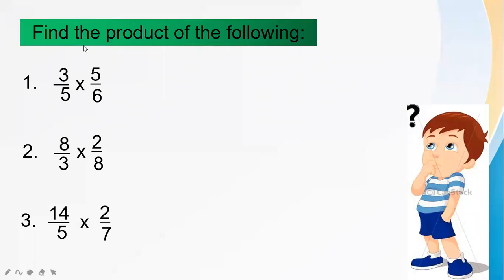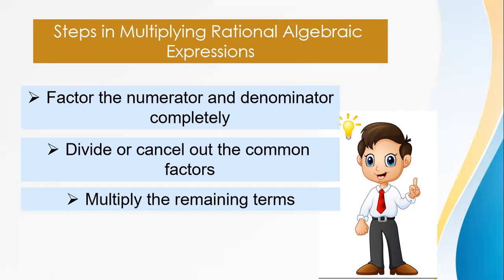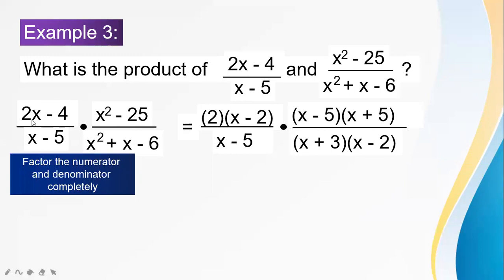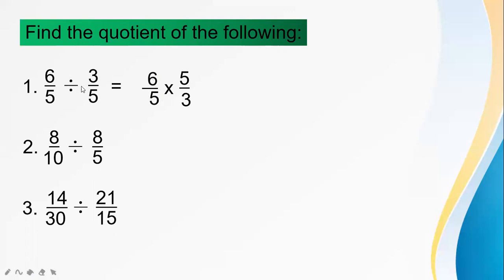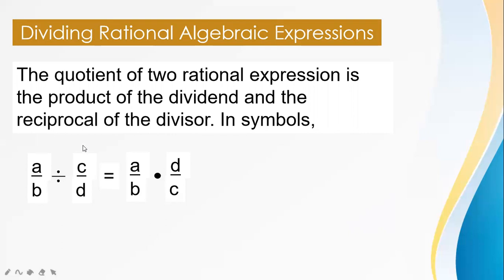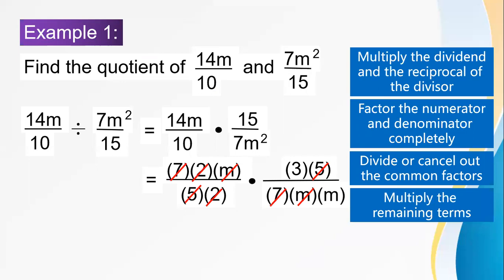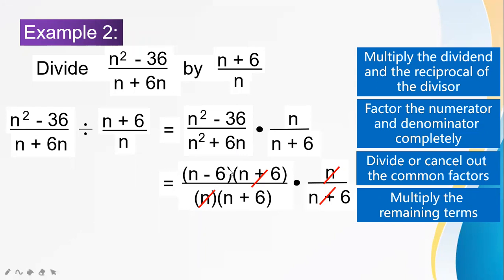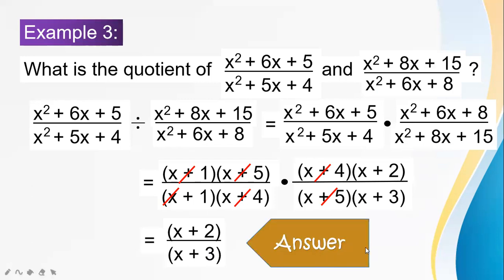Multiplication and Division of Rational Algebraic Expression